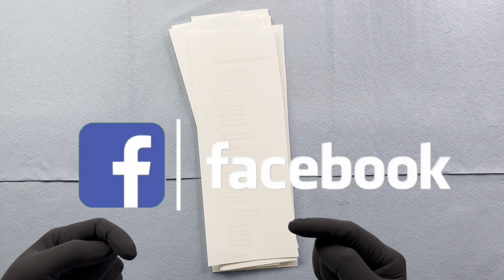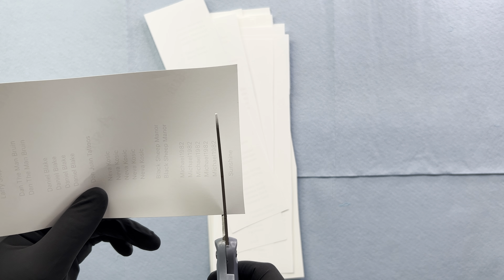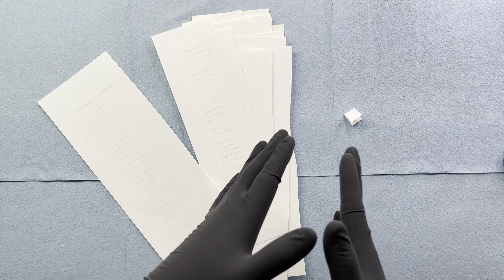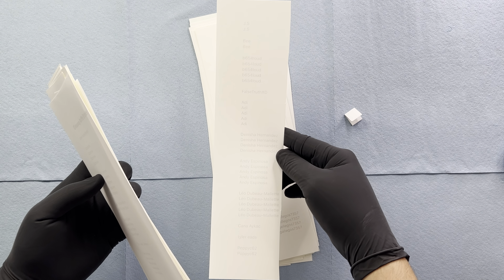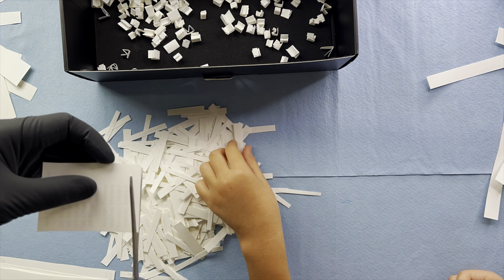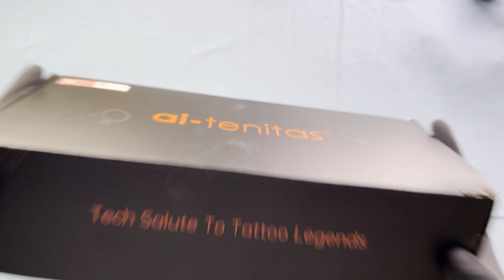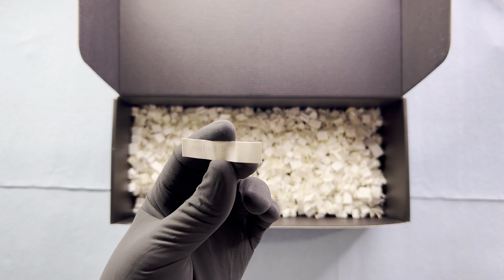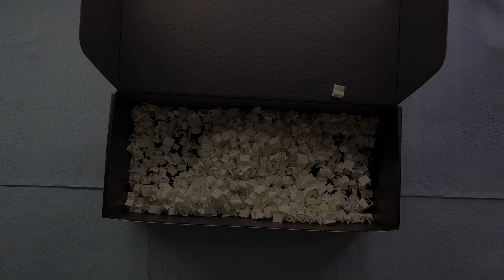Giveaway Raffle Winner Announcement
In this video we will be selecting the giveaway raffle winner!!!

I have taken everyones name down, I printed out the names and cut them all out into individual slips. From here I folded all of them up the same put them into a box, shook the box and selected a winner.

Thank you to @LylaYuck for assisting me with folding up the entries ❤️🌹